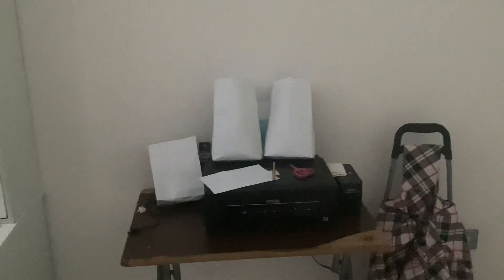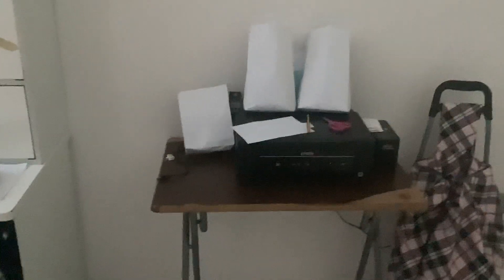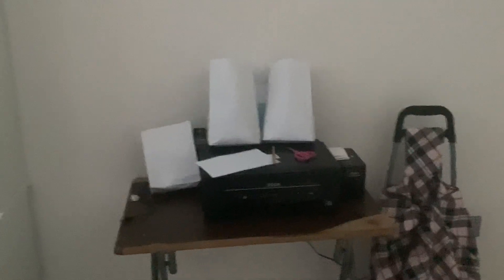I labeled my shape bag 💼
I have decided to label my shapes bag 💼